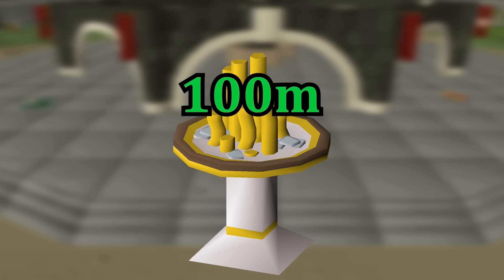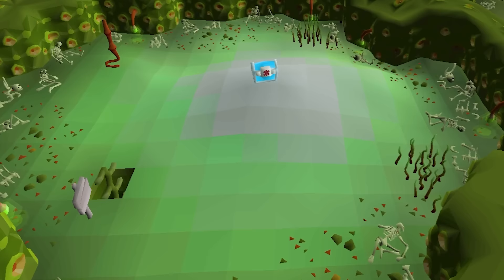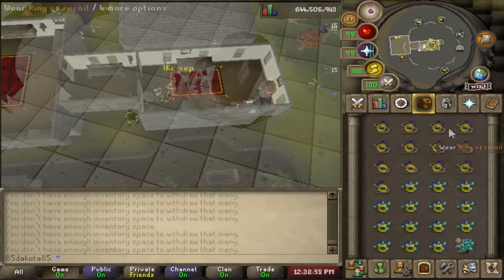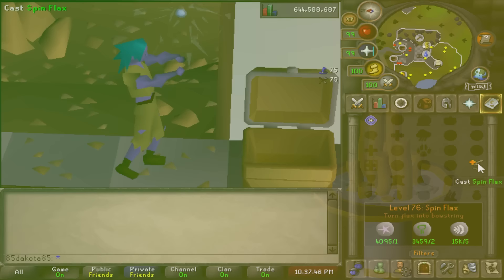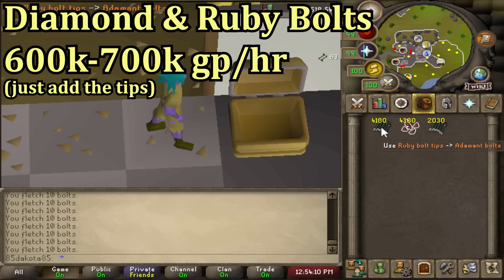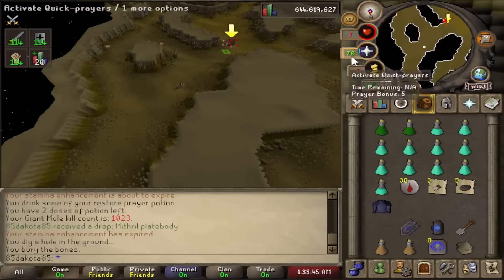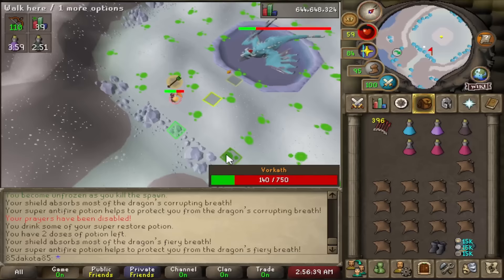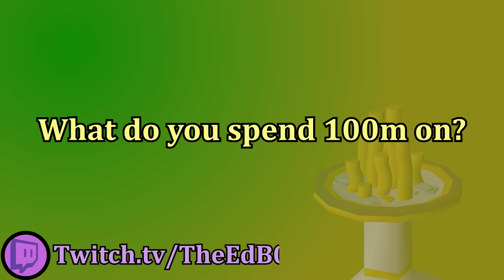How to Make 100m | OSRS Money Making Guide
This video will talk about some Money Making Methods that you can use to Make 100m in OSRS. Starting from a fresh account, to any point under a 100m, these are the Money Makers I would use to make 100m on OSRS